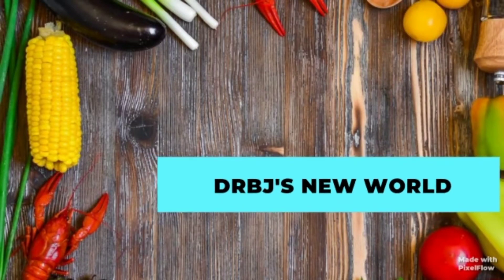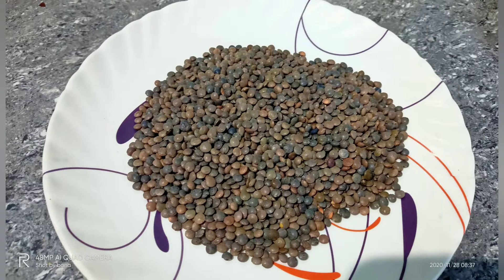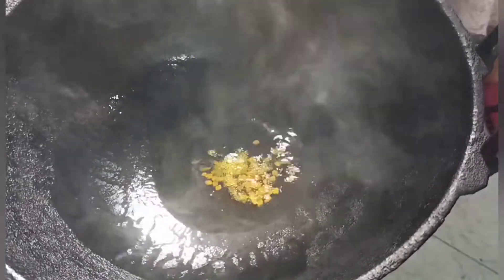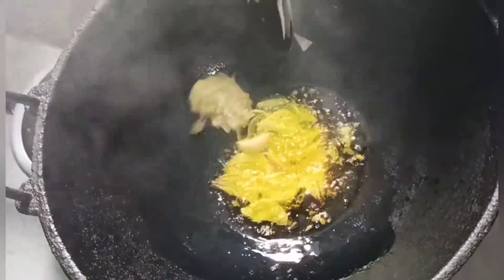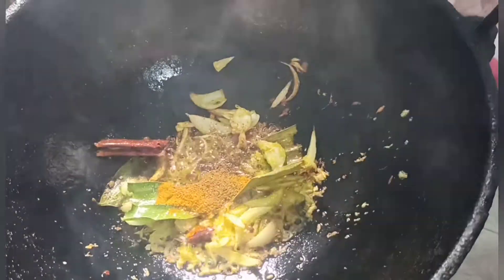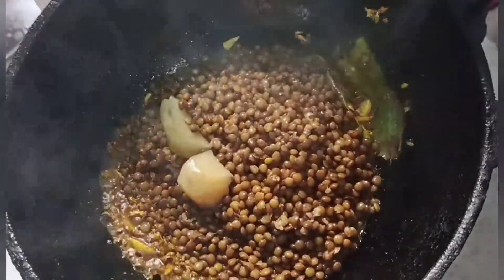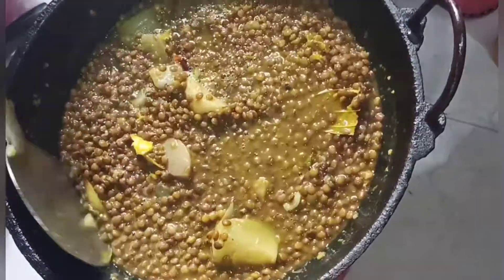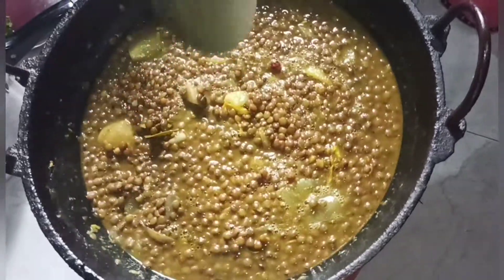বাকলি লগা মচুৰ দাইলৰ এখন সোৱাদ লগা আঞ্জা/ Red Lentils Recipe.